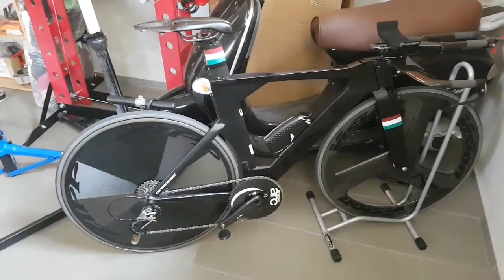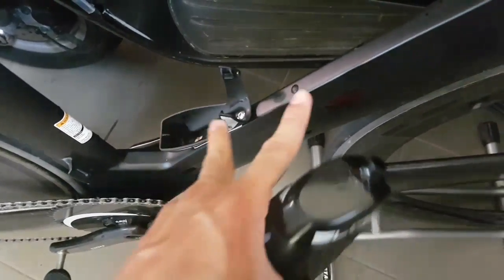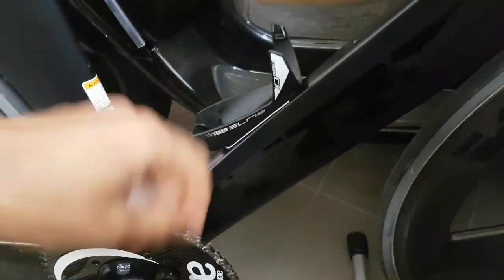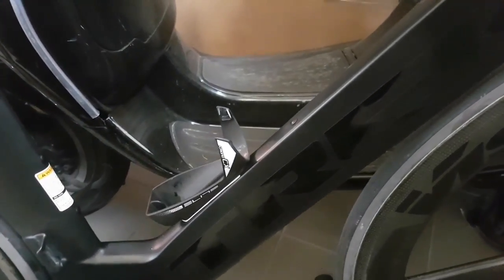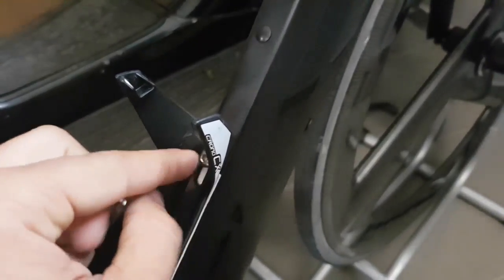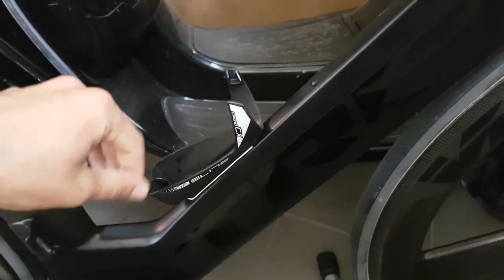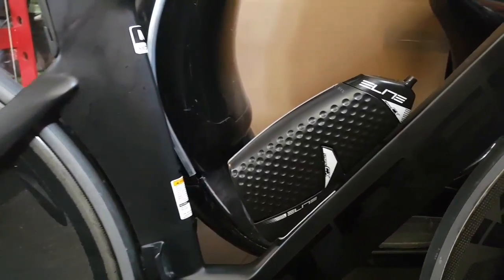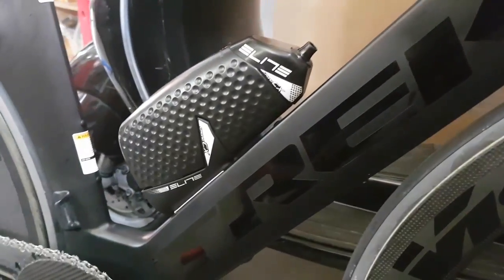Aero water bottle hack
Tweaking my water bottle setup